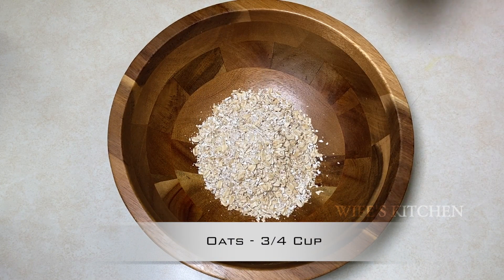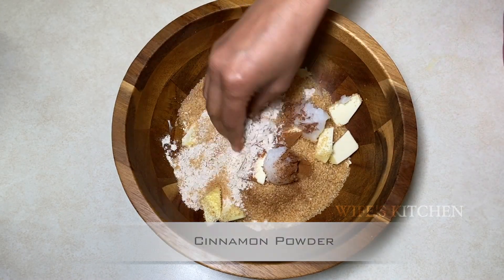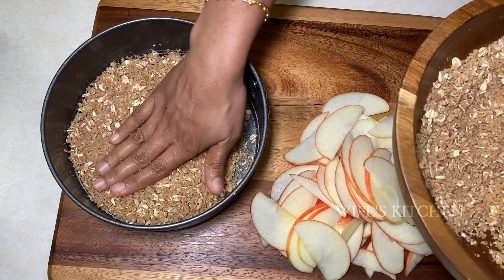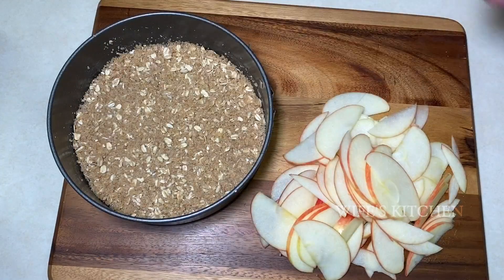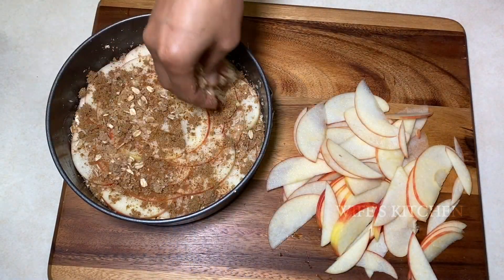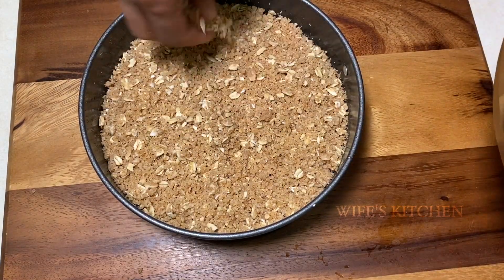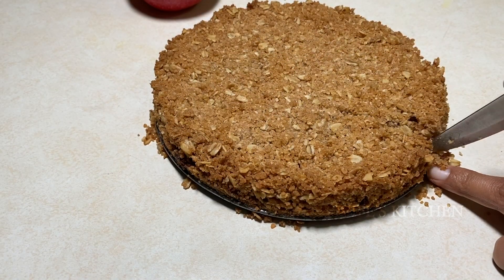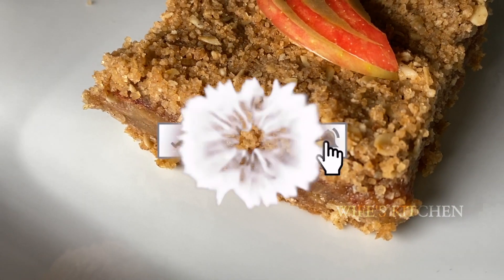Healthy Apple Crumble Recipe in Tamil - No Maida, No White Sugar, No Eggs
Healthy apple crumble recipe without maida, white sugar, eggs, baking powder or baking soda. apple crumble is one of the healthy desert.

Welcome to wife's kitchen Every recipe here is made with love.